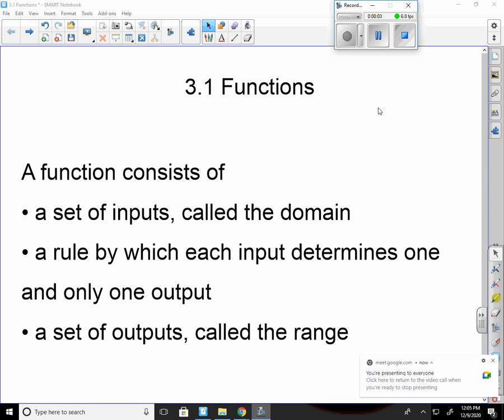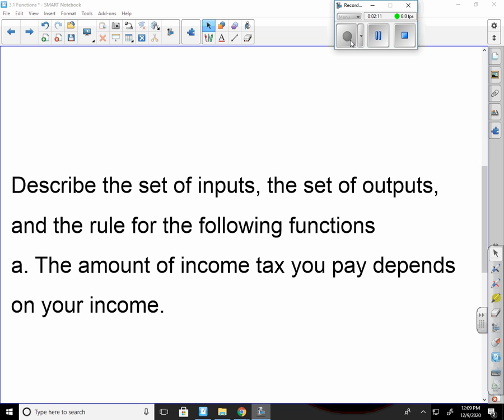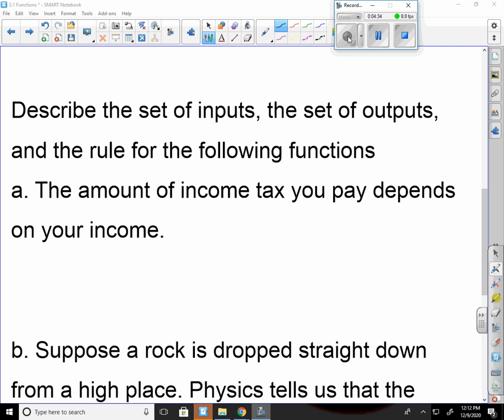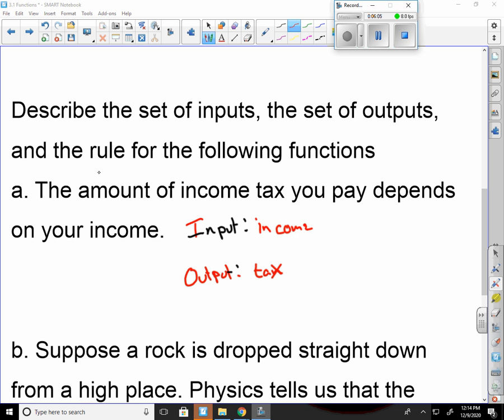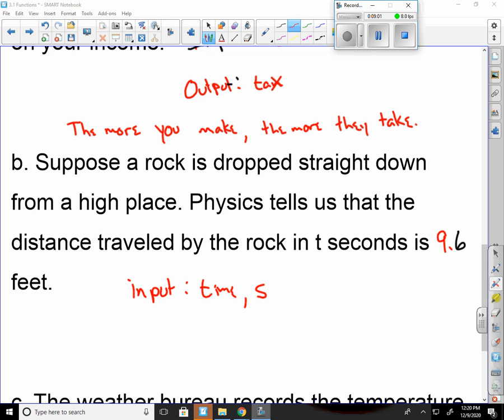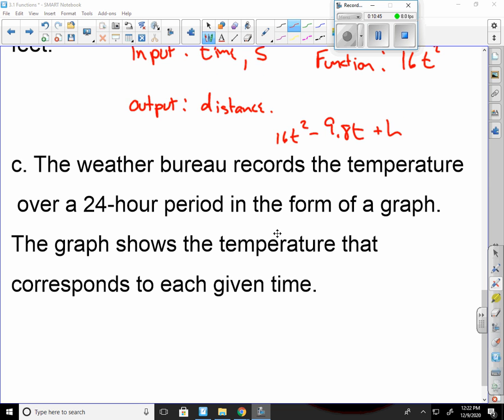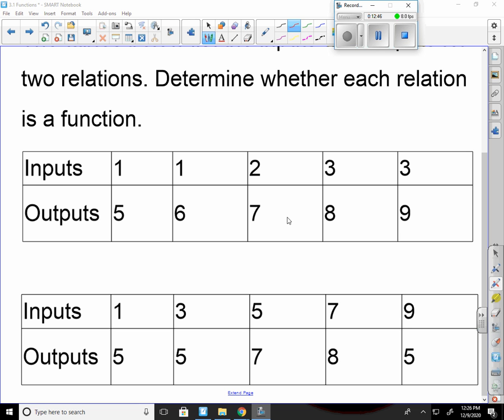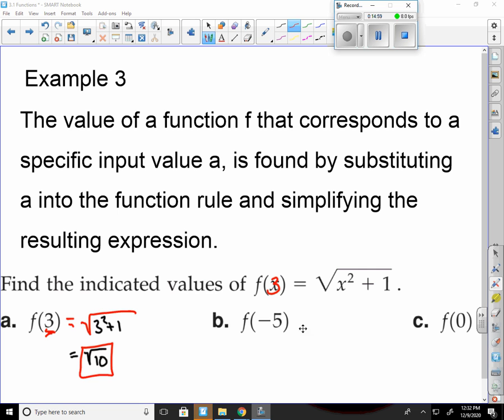3 1 Functions Day 1